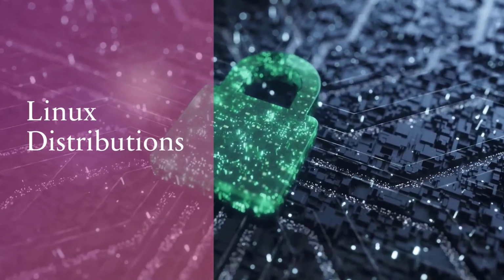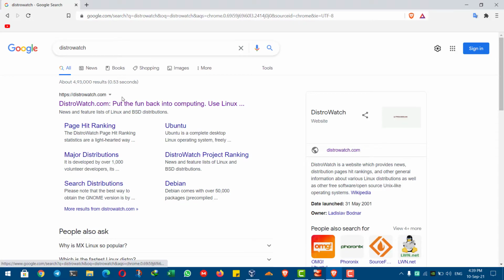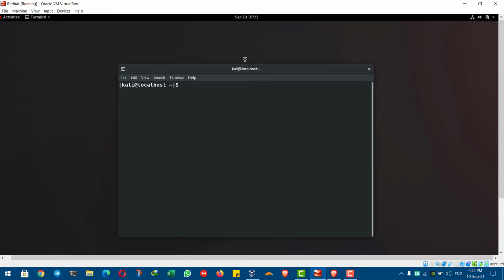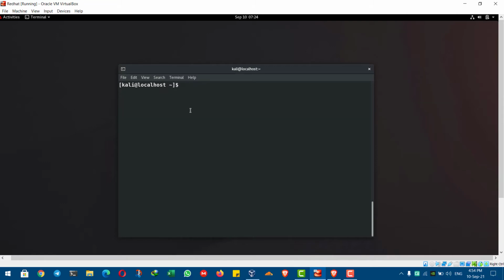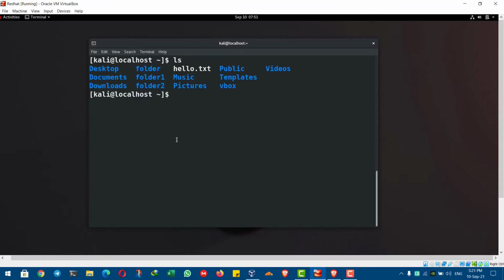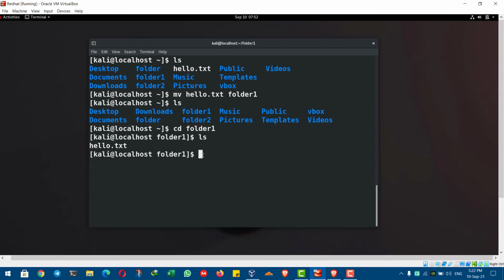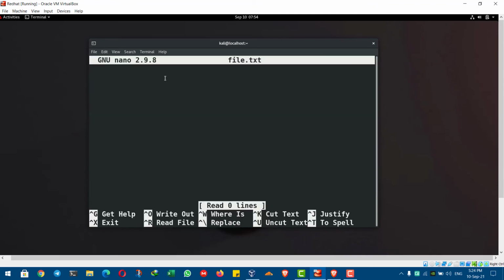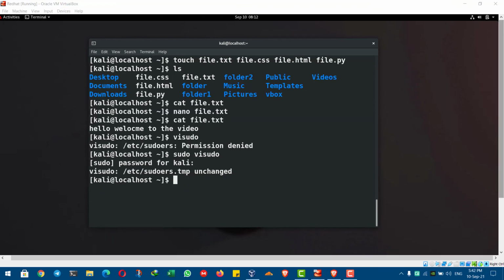Things that every Windows user need to know about Linux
Things that ever windows user need to know about Linux